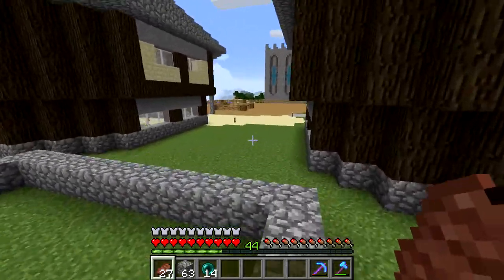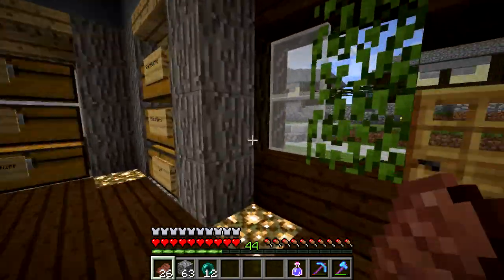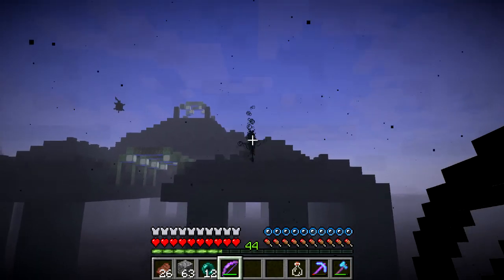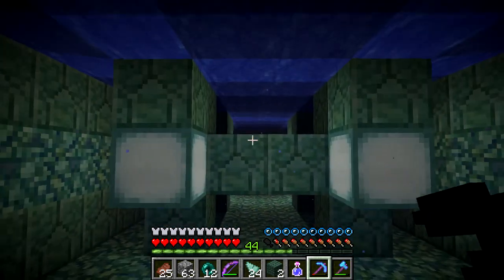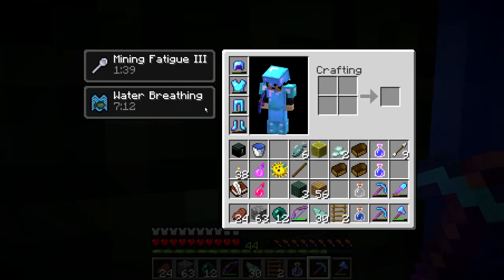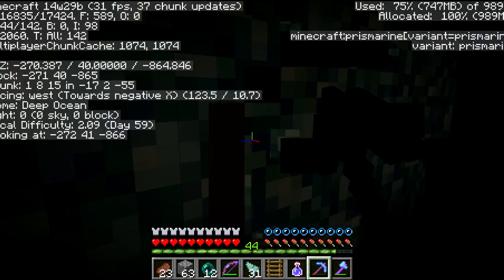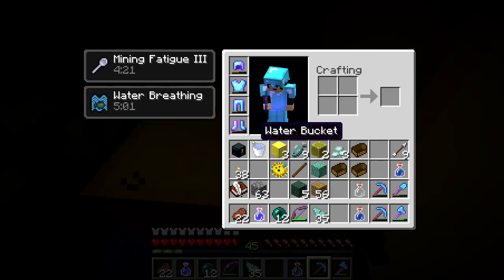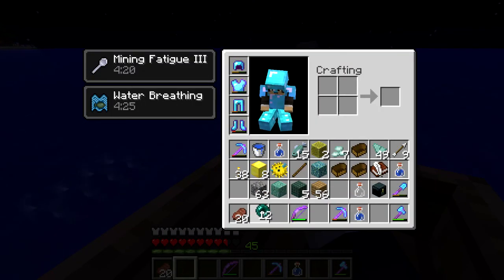Minecraft Survival - Ep51 - "Water Temple!"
ew its wet